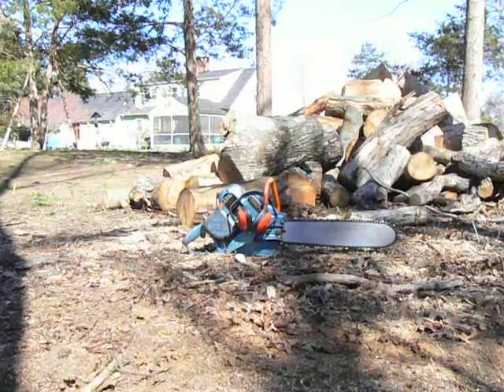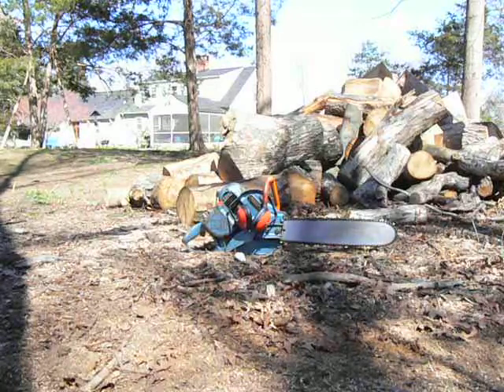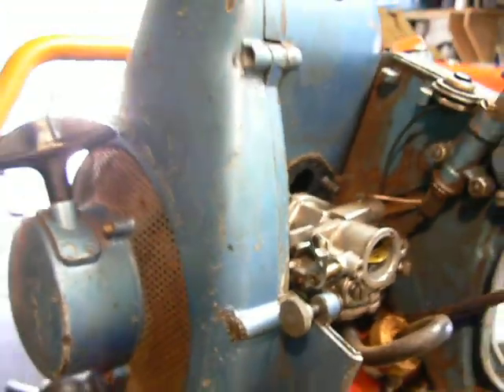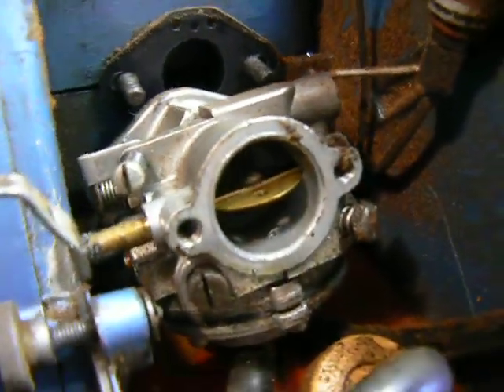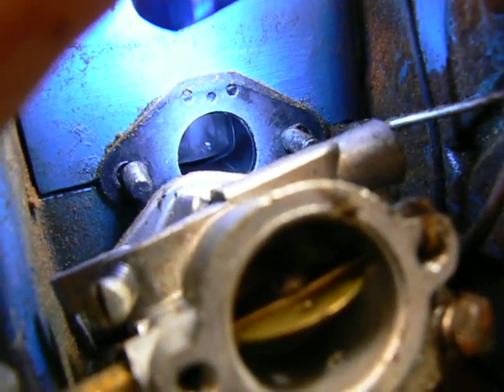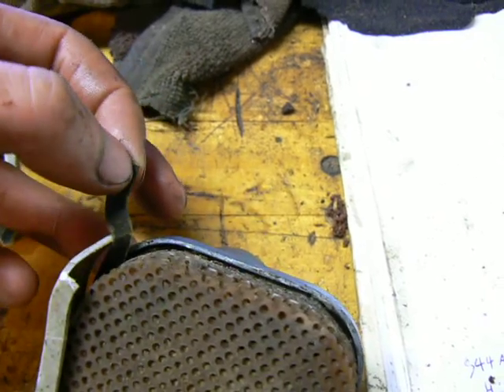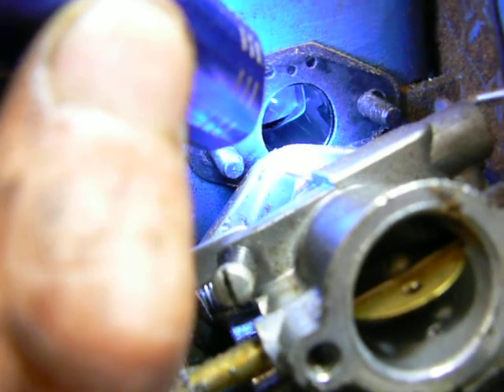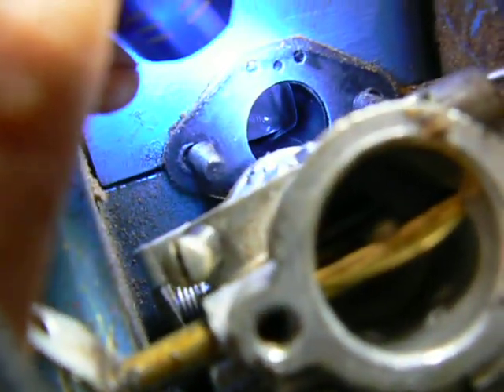Making a cut with the Solo Rex and it backfires! Any help?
This saw always ran really well for me. I've also never had a two stroke backfire like this out the carb. i don't want to run it like this because i don't want to damage something. any ideas?